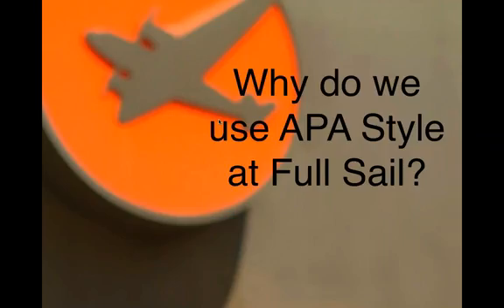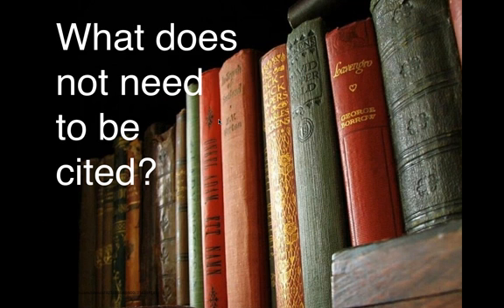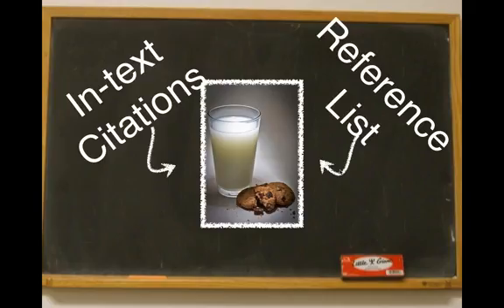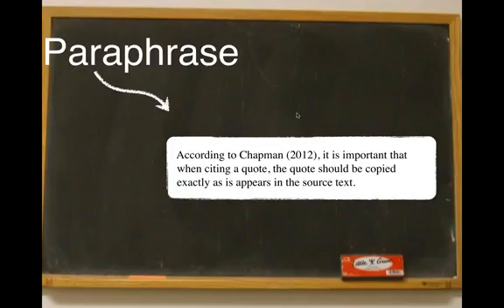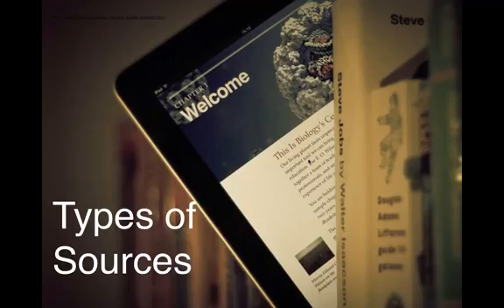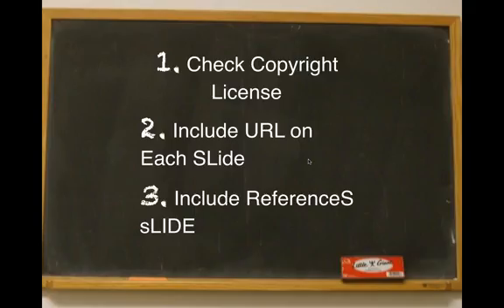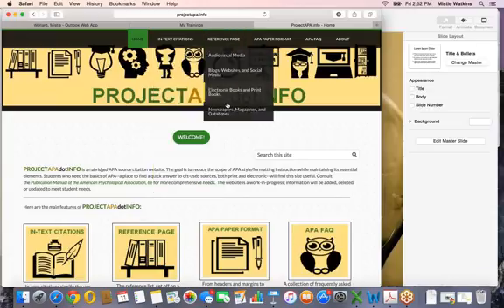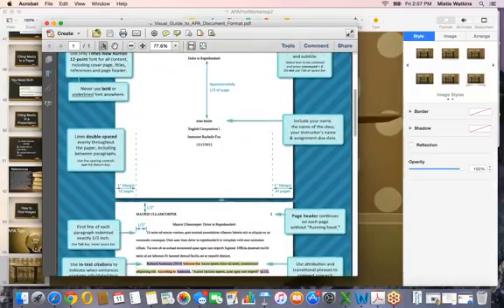Writing Center Workshop APA Style 3 11 16